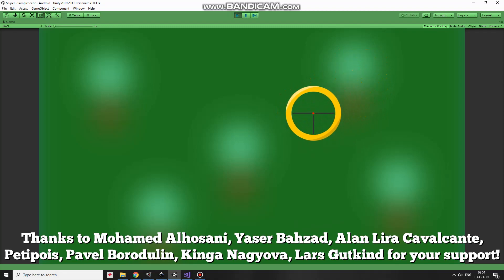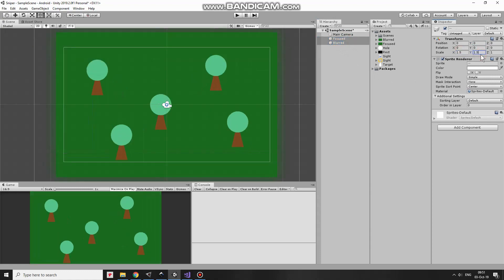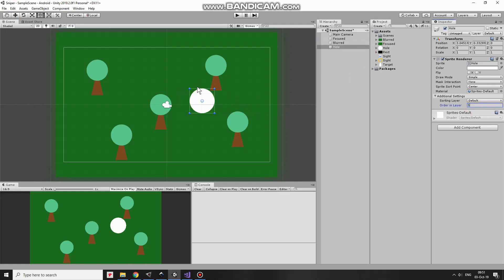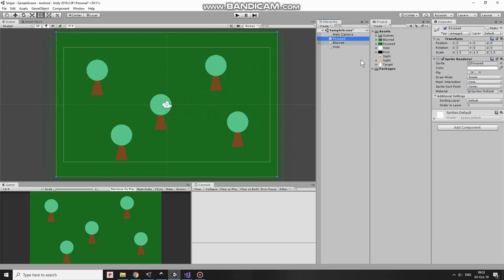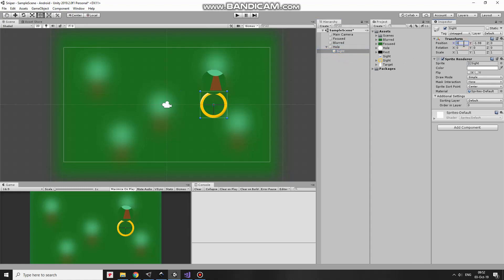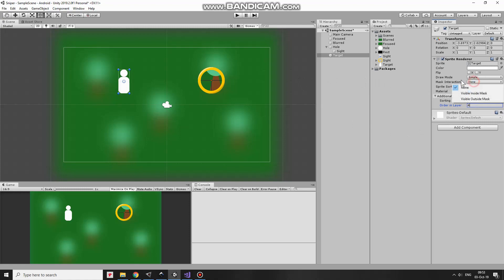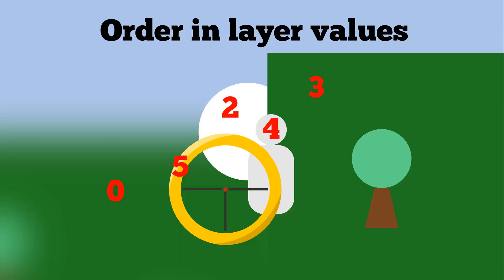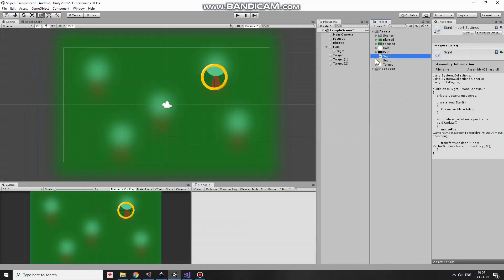How To Create Simple 2D Sniper Scope With Blurred Background And Focused Eyepiece | Unity Tutorial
In this video, I will show a simple way how to create a sniper scope feature where the background is blurred and eyesight is focused.